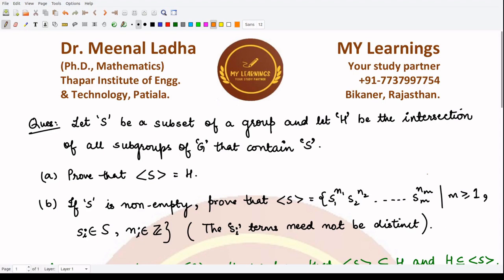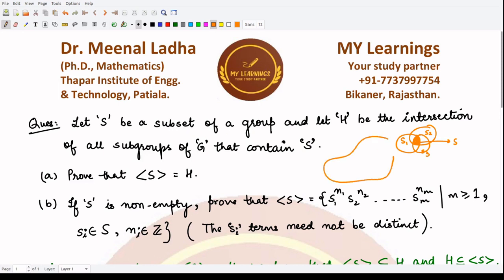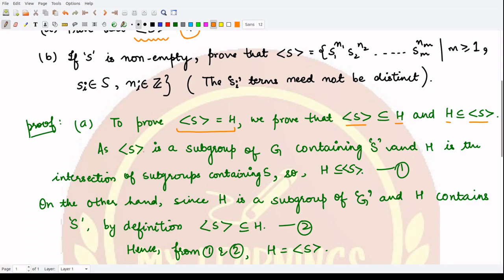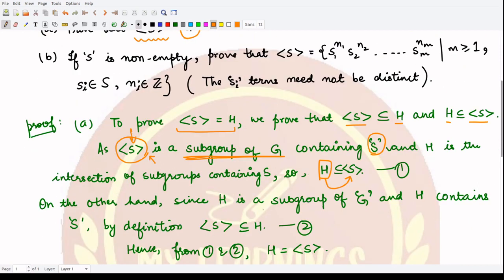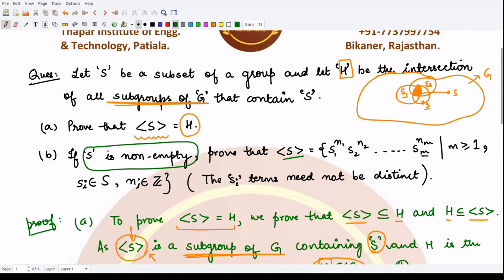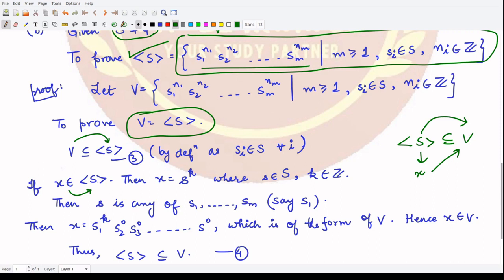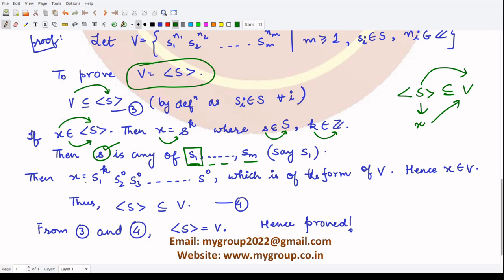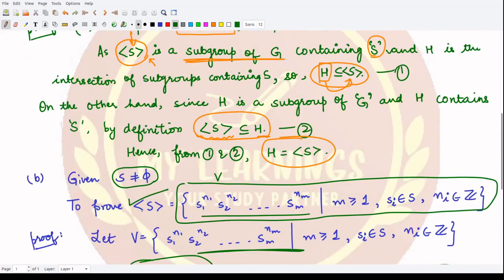Q116 || Questions on Group Theory || Contemporary Abstract Algebra by Joseph Gallian